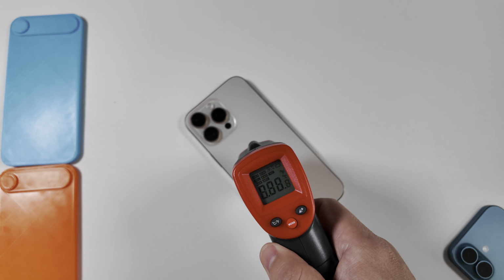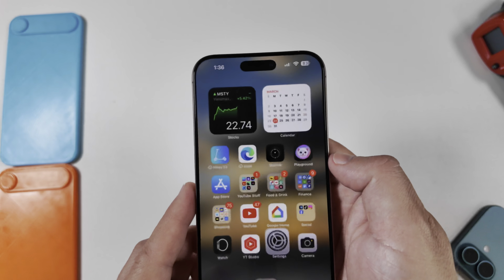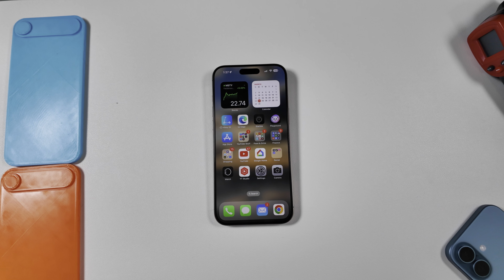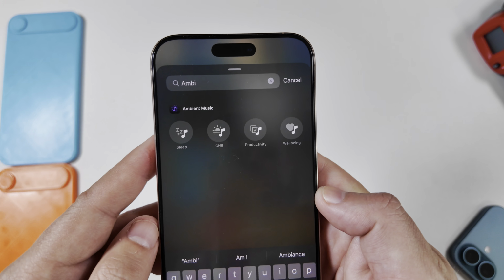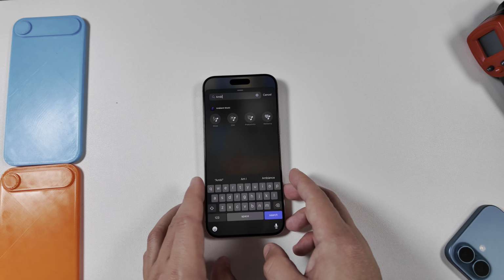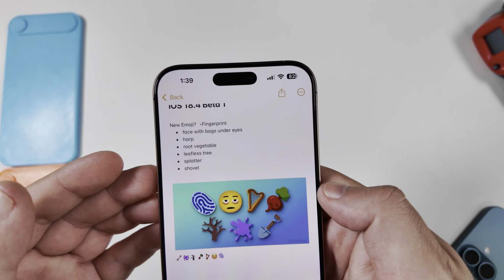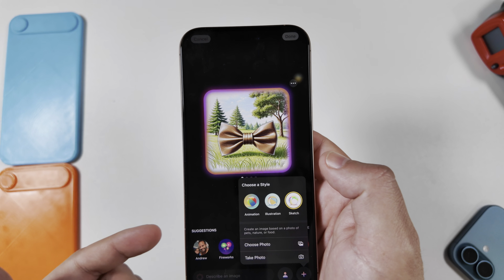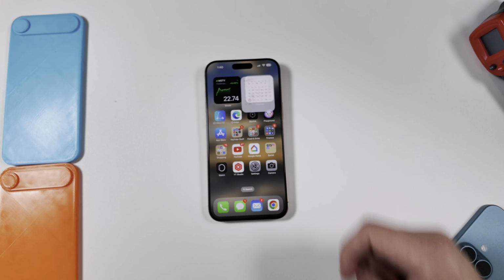iOS 18.4 RC Is HERE- Features And Release Date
Apple, right on queue, dropped iOS 18.4 RC or Release Candidate for registered developers and that means we are VERY close to the public release of this! Lets talk about how battery life has been on the last beta and what to expect for this build.

65W UGreen Bonus not in video